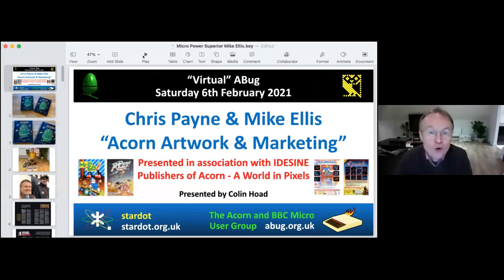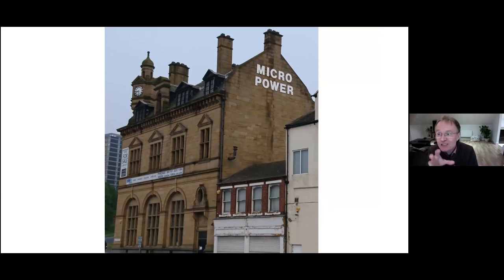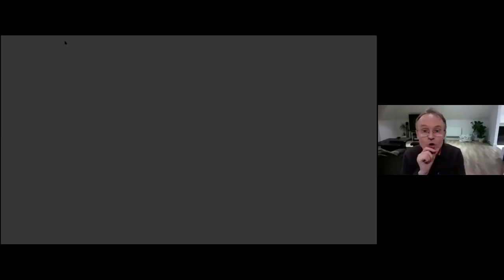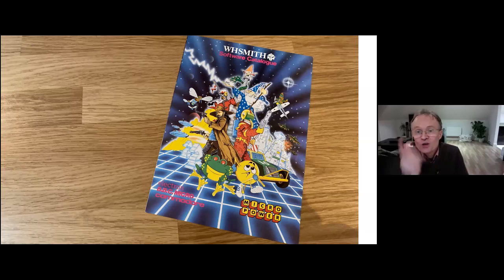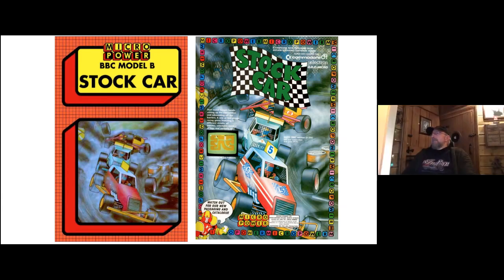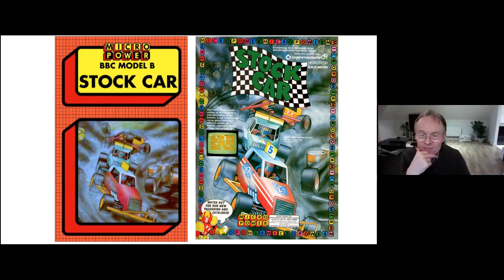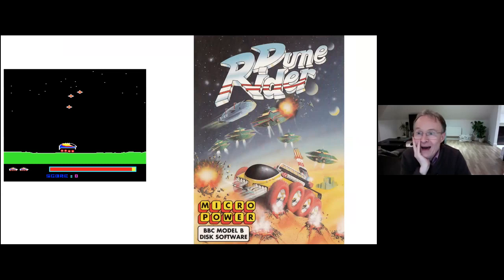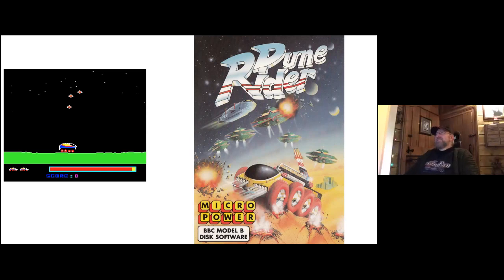ABug 11 - Mike Ellis & Chris Payne: Acorn Artwork & Marketing MICROPOWER/SUPERIOR BBC Micro/Electron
Recorded 6 February 2021.
Hosted by Colin Hoad.

Also appearing Matthew Atkinson, Chris Turner, Kenton Price and Joe Myers.

Visit Chris Payne's homepage - which contains pages about his roles at Micro Power, Superior Software and Mandarin Software/Europress

- publishers of Acorn: A World in Pixels.